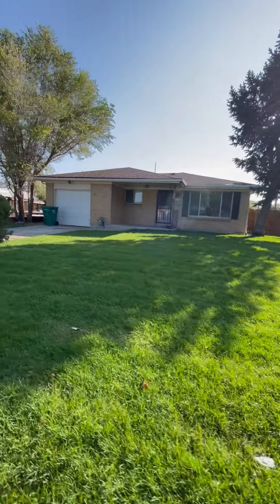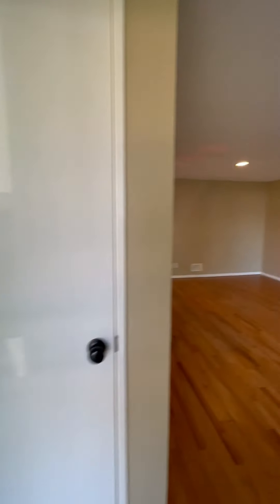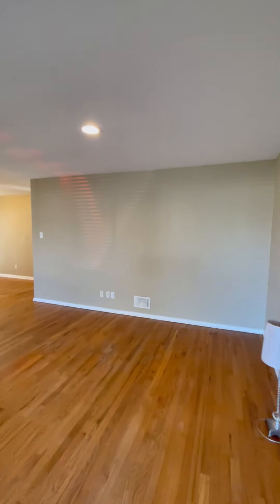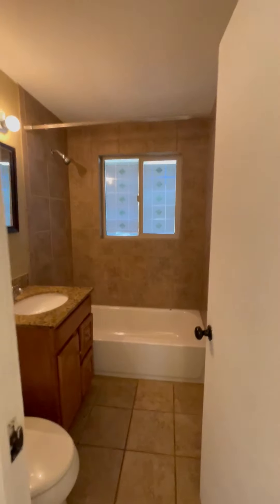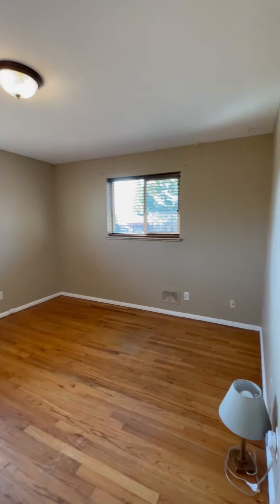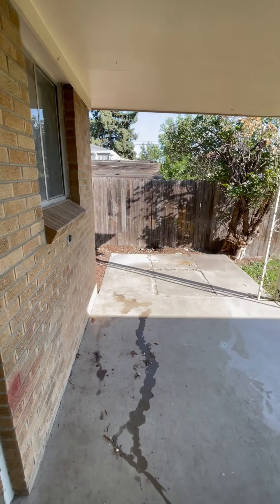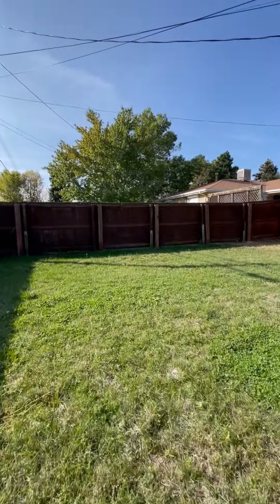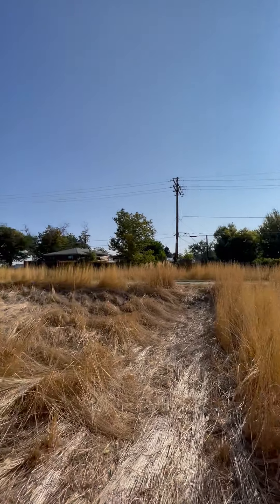3290 Tucson Video